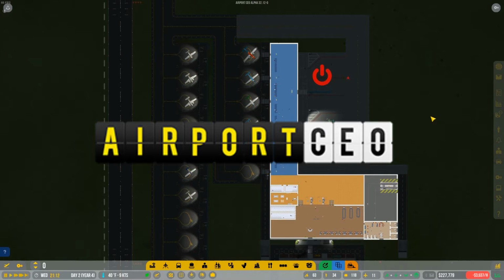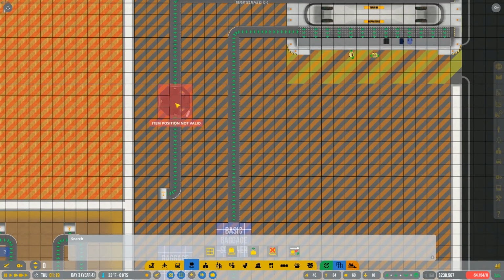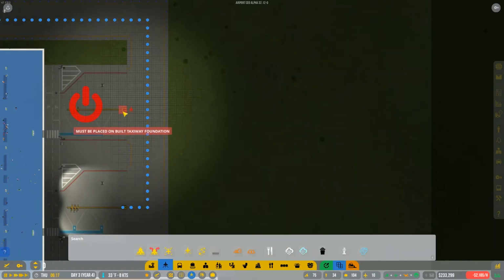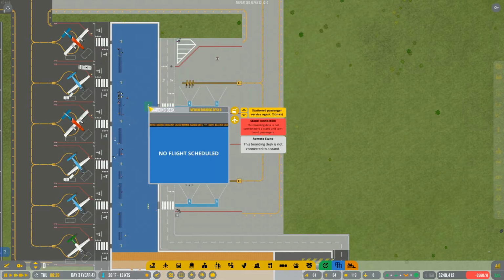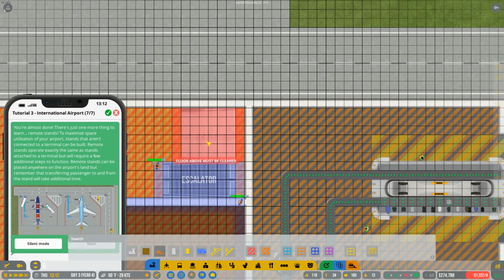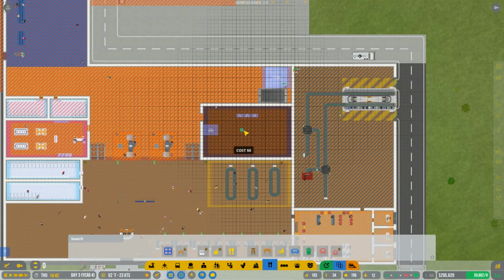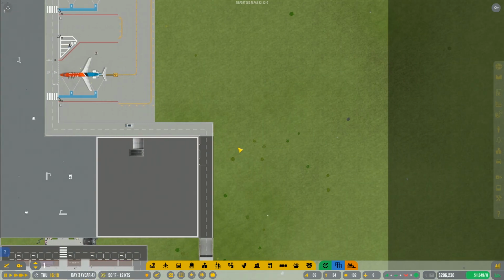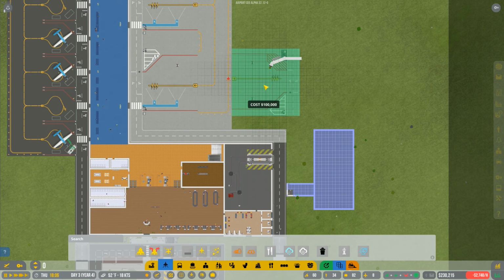Airport CEO S3 E13 Major Expansion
Airport CEO has made a number of huge updates since Season 2. Explore them with me as I attempt a better airport design incorporating all of the new features and options.